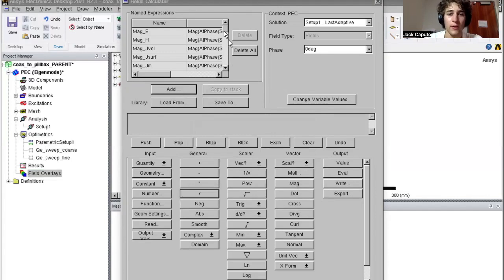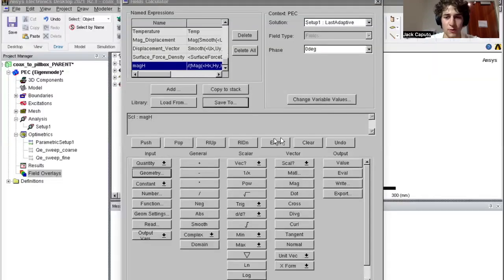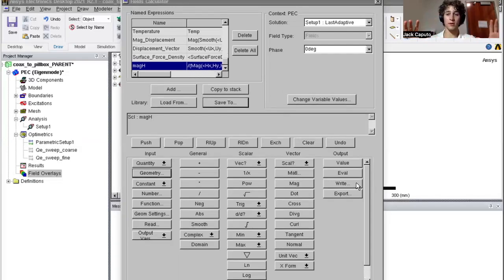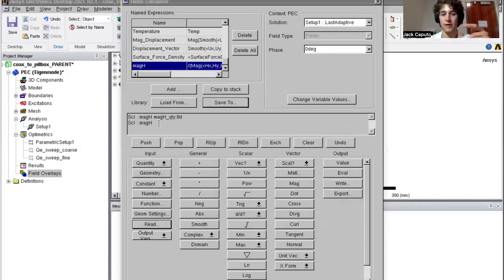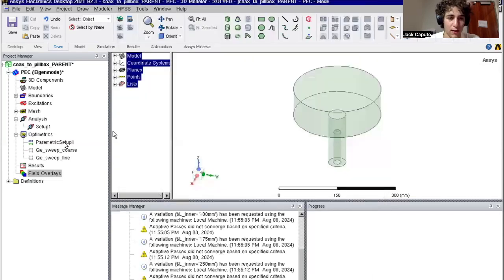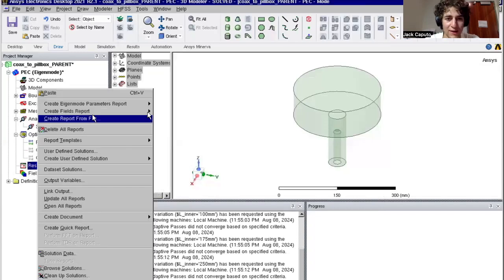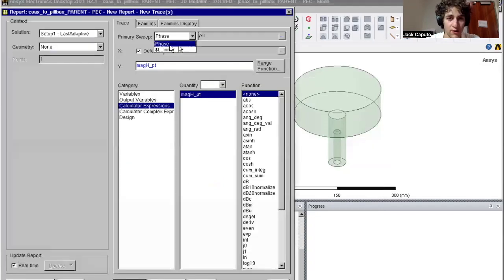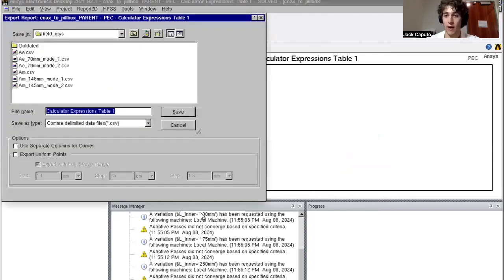Jack Caputo CLASSE 2024 video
Summer Students from the CLASSE Research Experiences for Undergraduates (REU) created short videos to highlight their research projects over the summer of 2024.